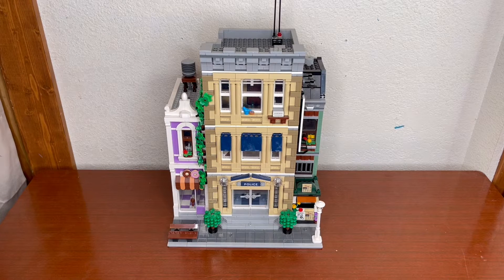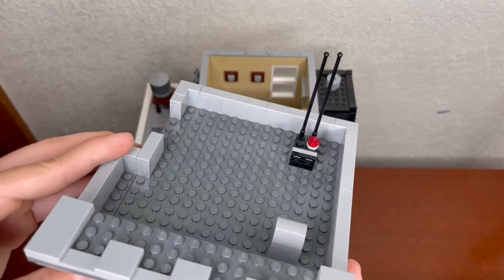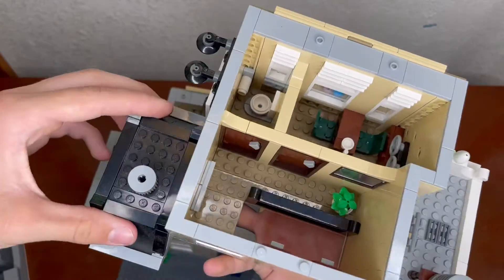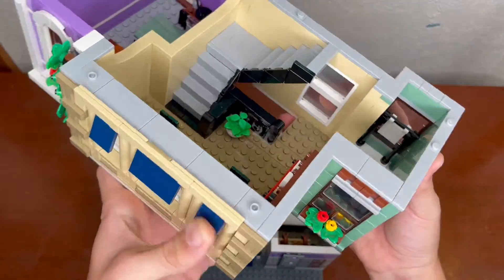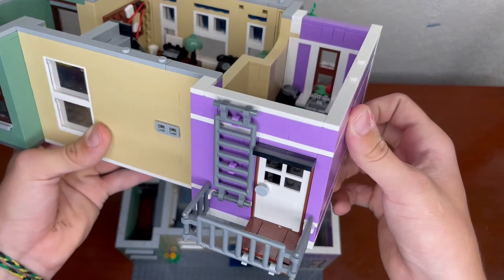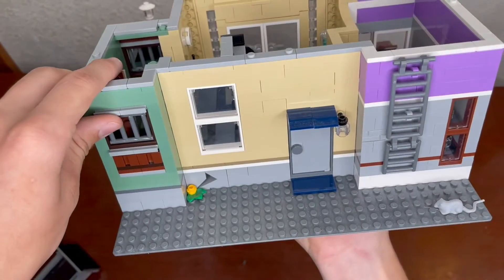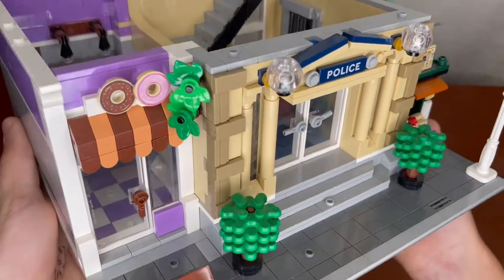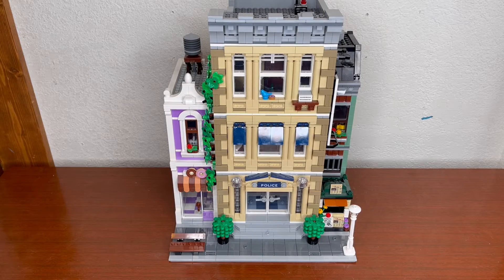LEGO Icons Police Station 10278 Modular Building (3 Minute Review)